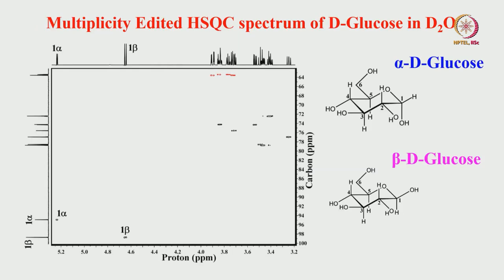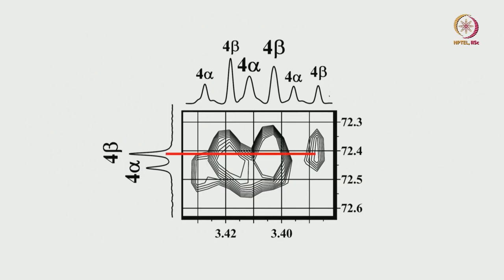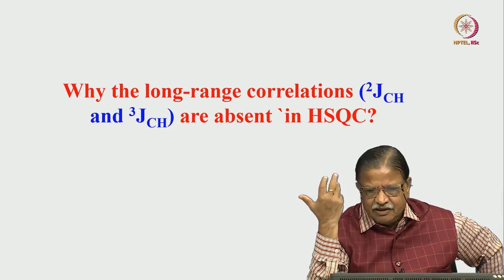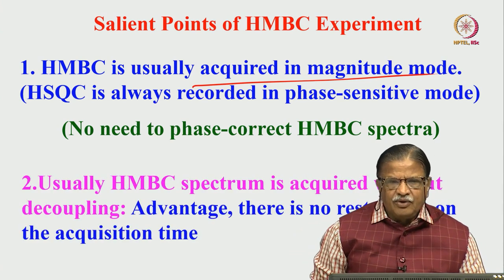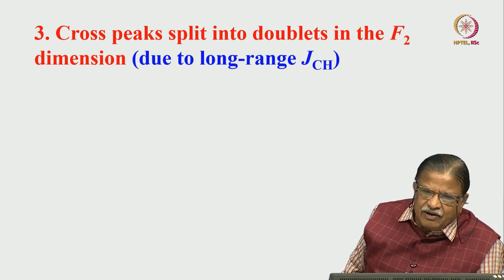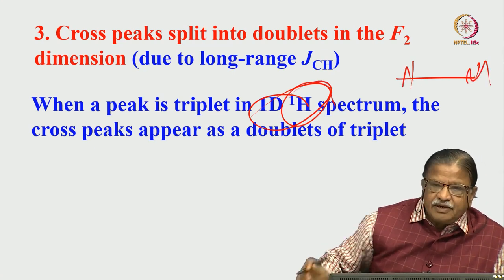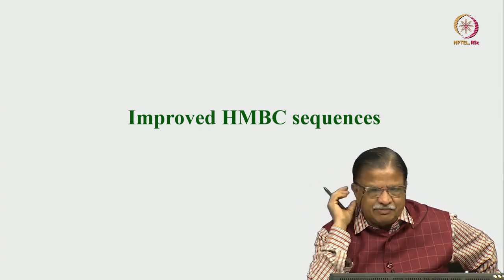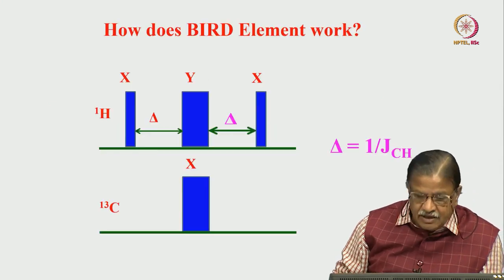HSQC and HMBC